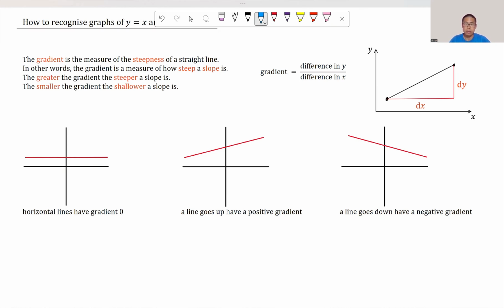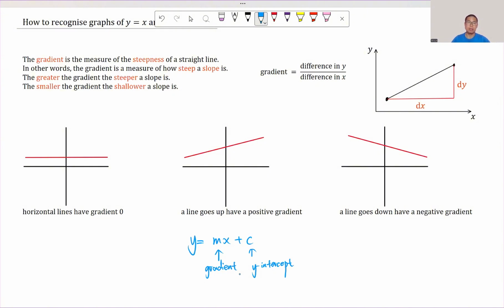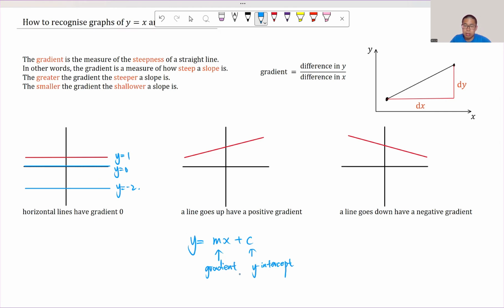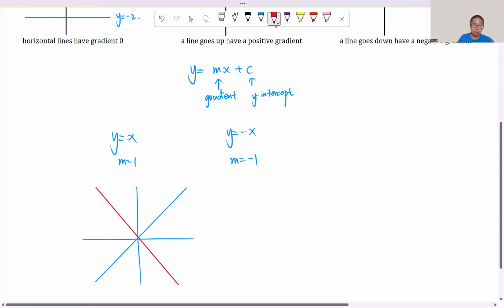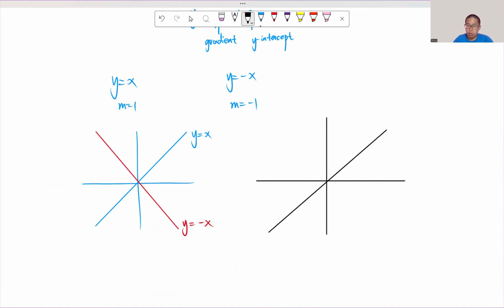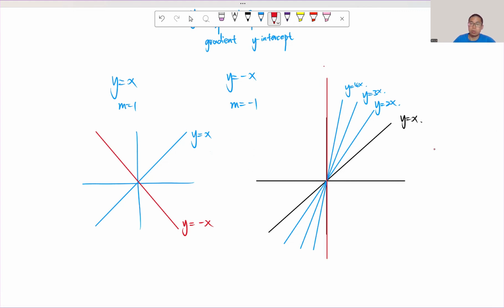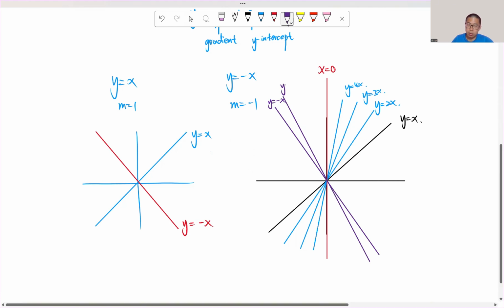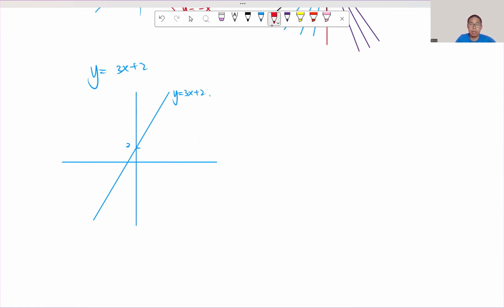Recognising Graphs GCSE Maths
In this video, Spire's Maths tutor Yi Sun takes you through a past paper on recognising y=x or y=-x on a linear graph.